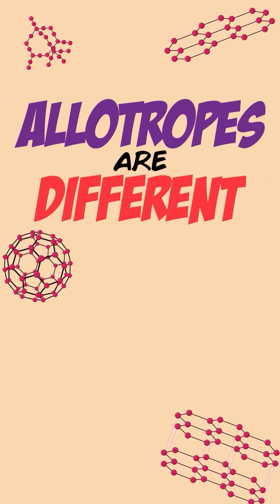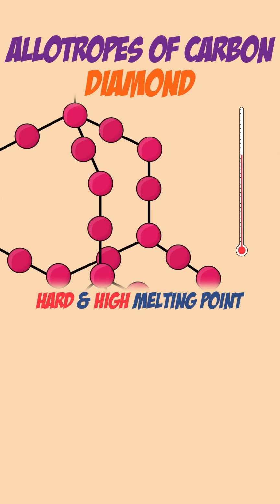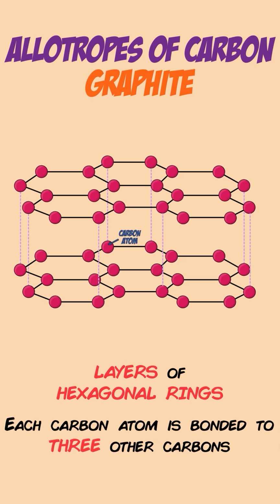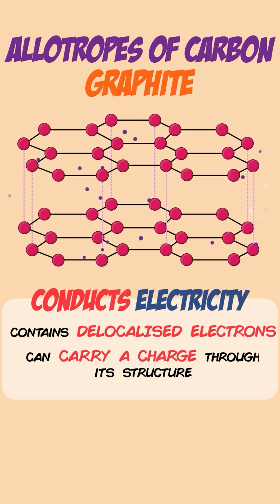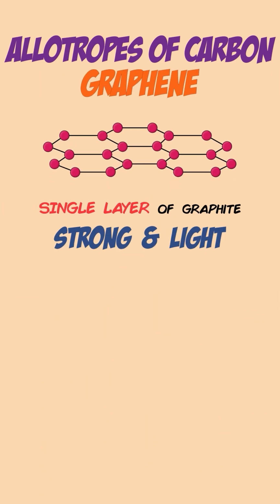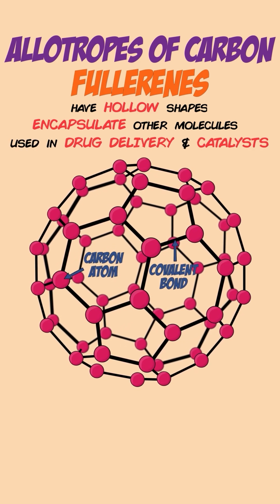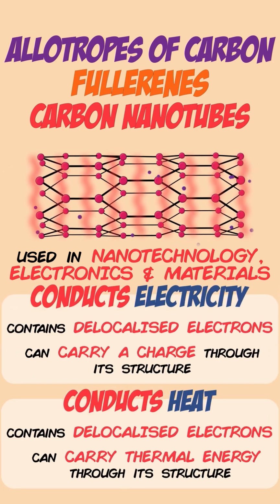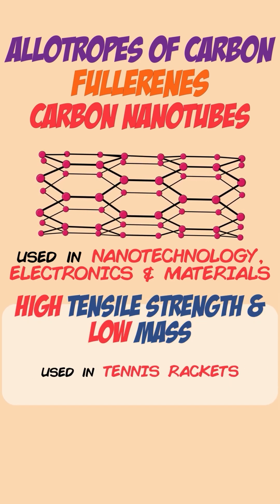GCSE Chemistry: Exam Revision | Allotropes of Carbon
Everything you need to know about Allotropes of Carbon, including Graphite, Diamond, Graphene, Fullerenes and Carbon Nanotubes for GCSE Chemistry!

Jump to:
00:00 Introduction
00:14 Diamond
00:37 Graphite
01:21 Graphene
01:37 Fullerenes
01:49 Fullerene Examples
02:37 Quiz